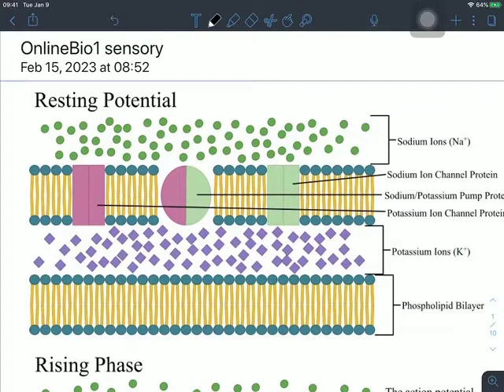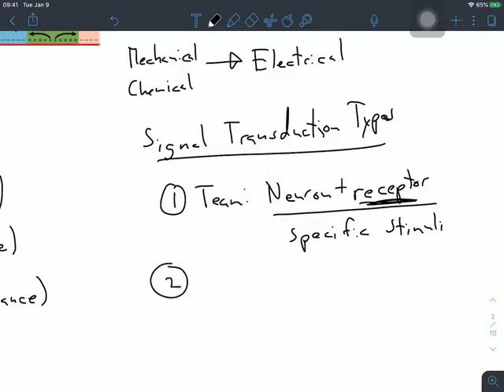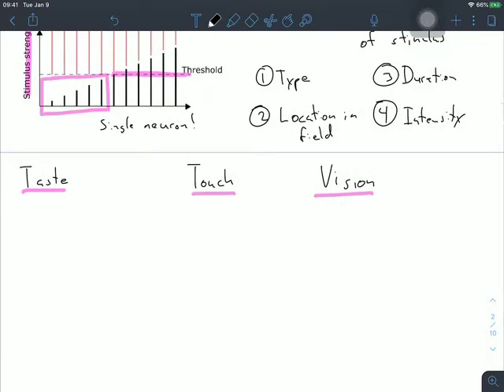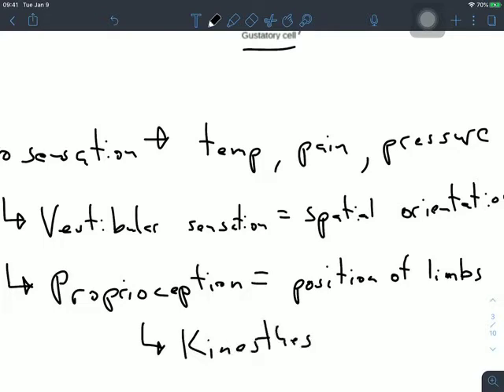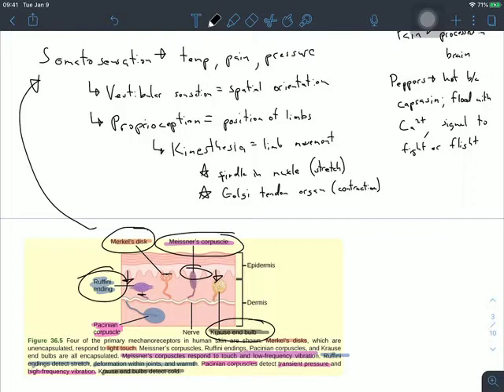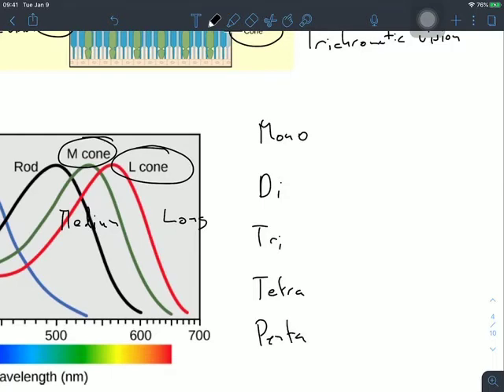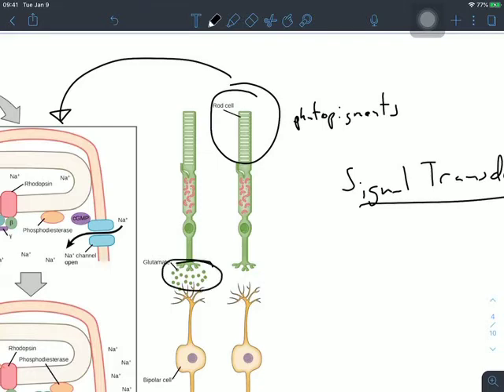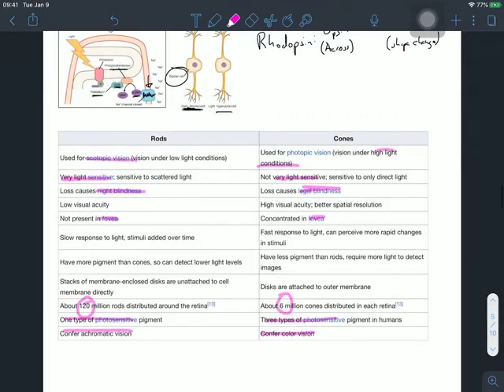OnlineBio1 Sensory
00:00 Recap of Impulse
5:00 Senses
14:29 Taste
20:25 Somatosensation
26:55 Skin Sensors
29:25 Vision
35:00 Cones
43:08 Signal Transduction in Rods
49:28 Vision Compared